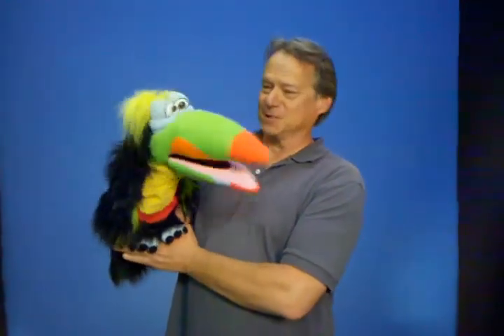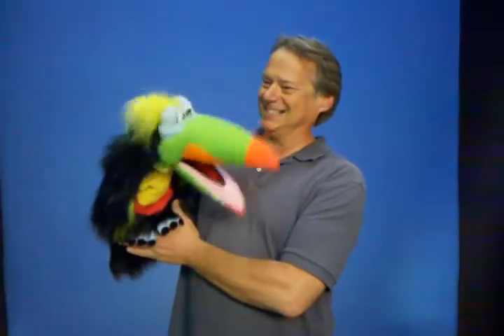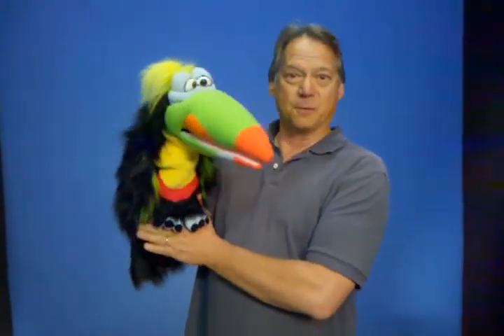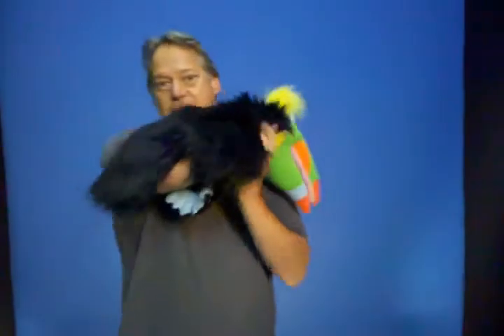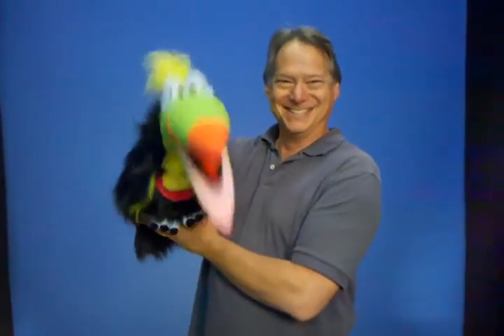Toucan Starter Puppet / Buikspreekpop voor Starters